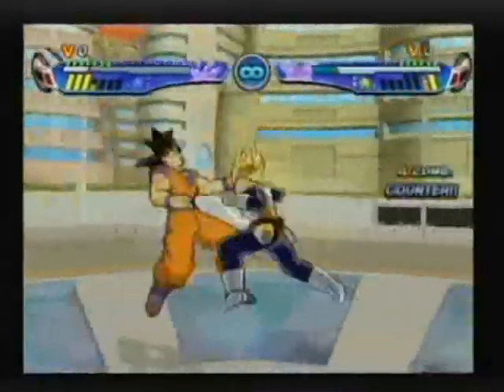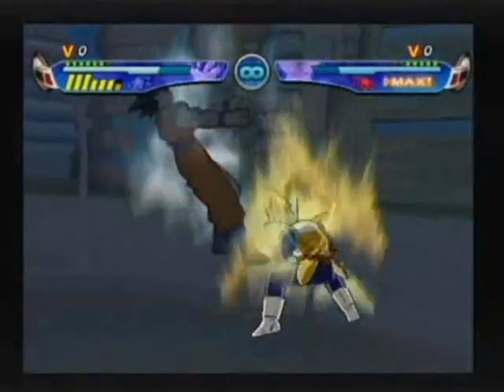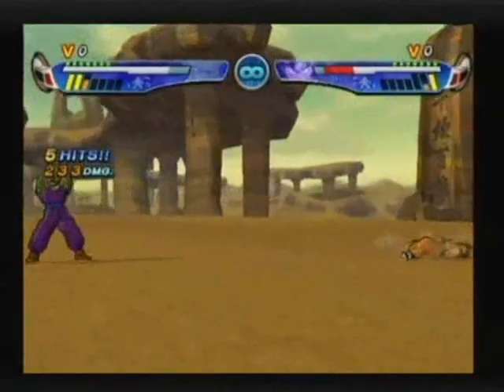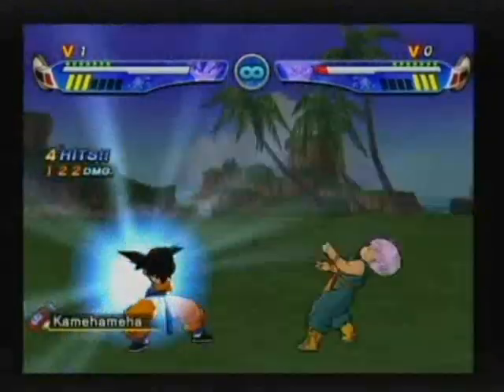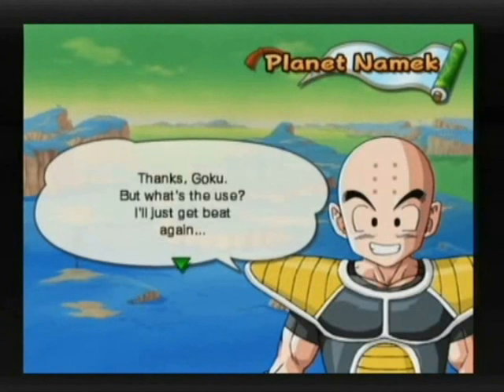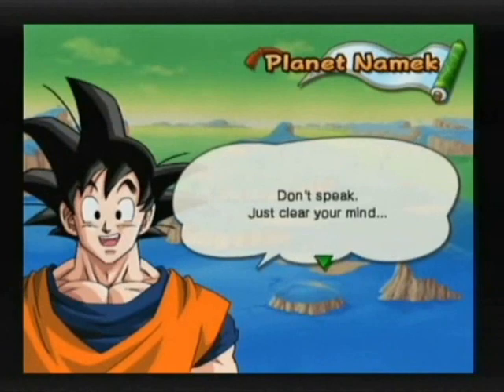IK86 Reviews - Dragon Ball Z: Budokai 3 (PS2)